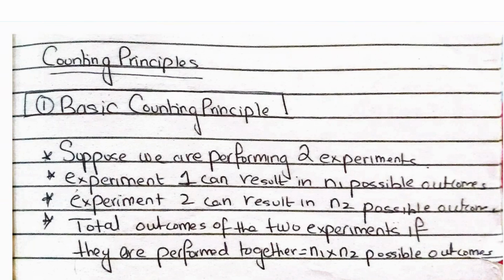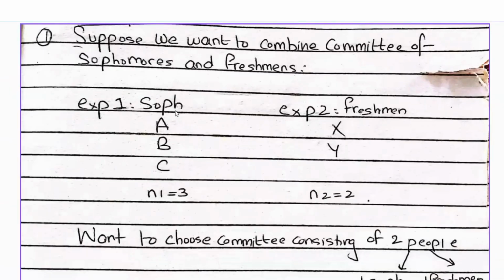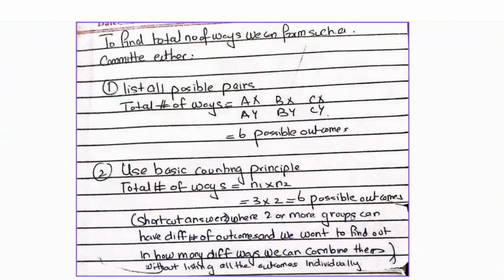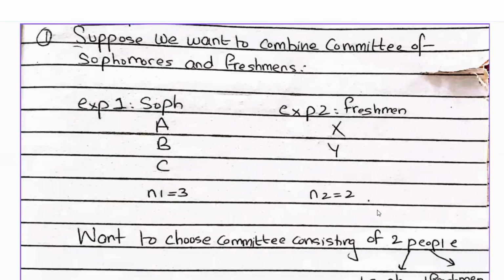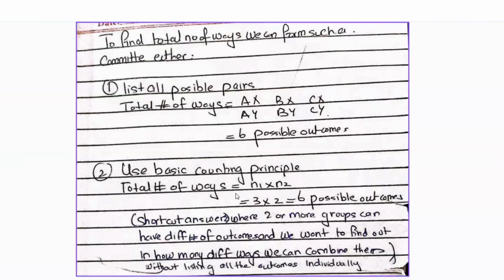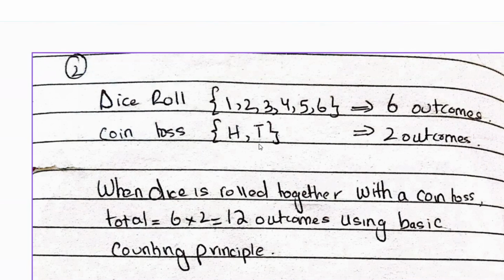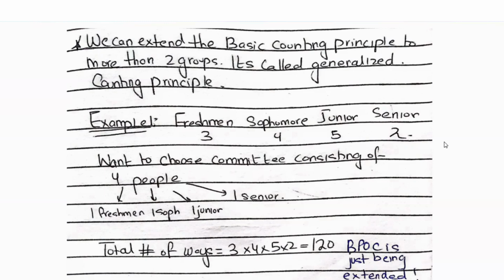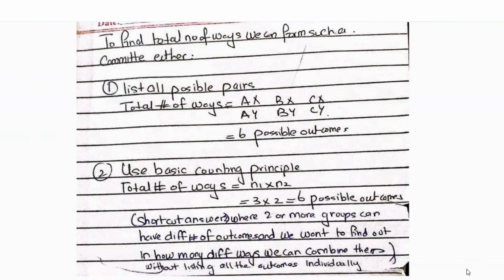Counting Principles | Part 1: Basic counting Principle